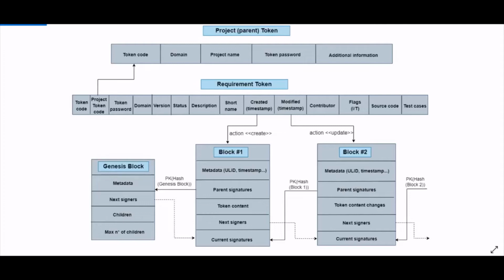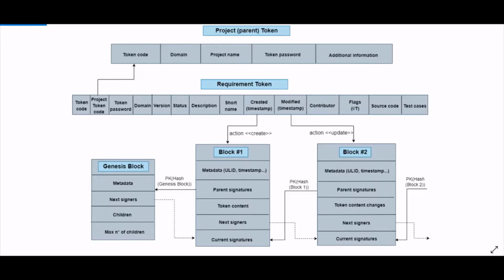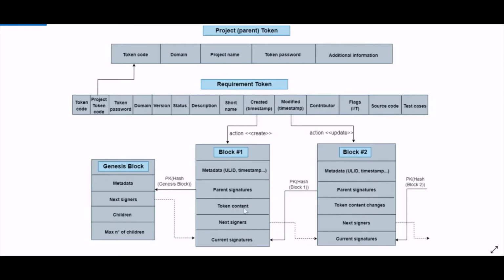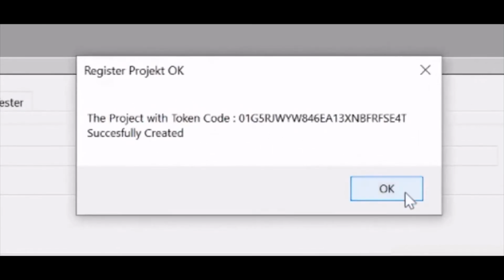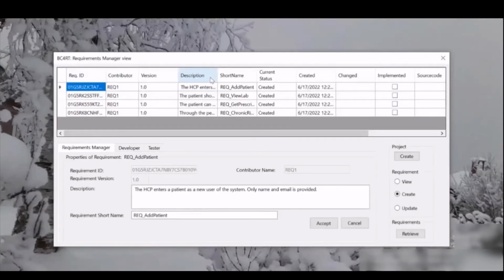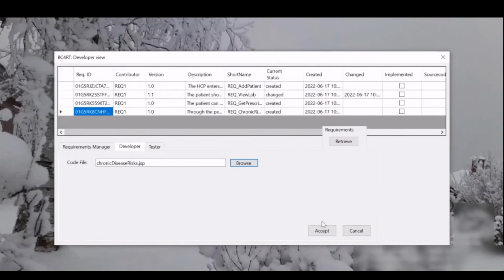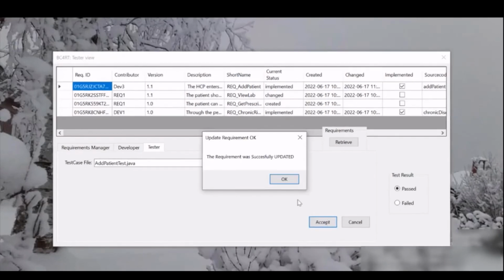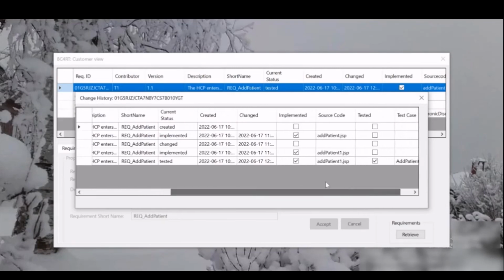BC4RT Prototype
In this video, I present a blockchain-enabled prototype for requirements traceability in interorganizational software projects. This prototype has been developed as part of my PhD project :)